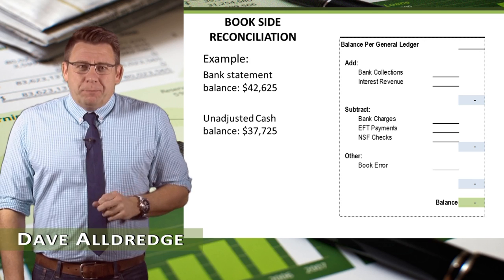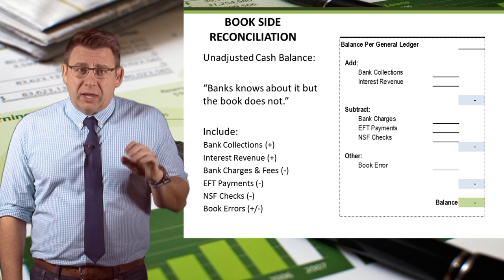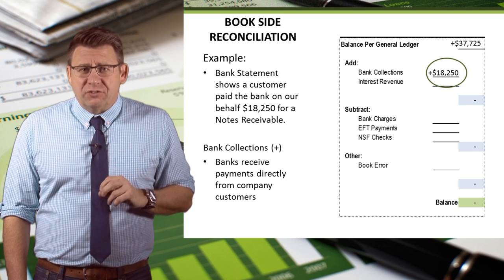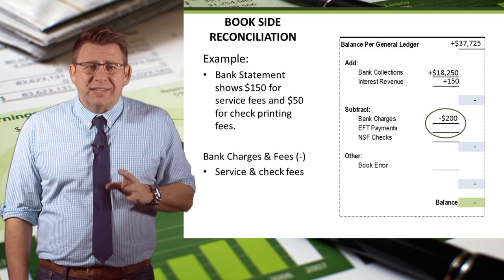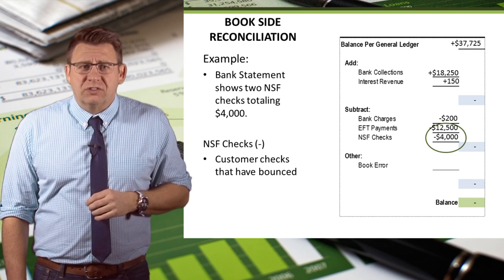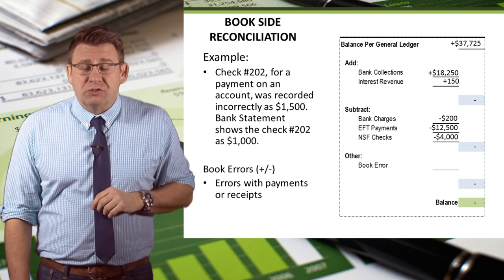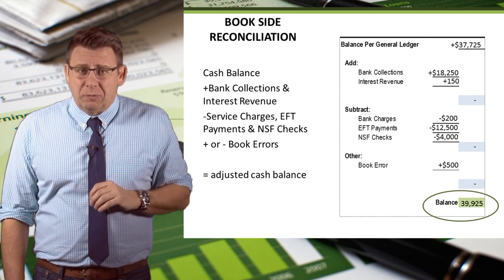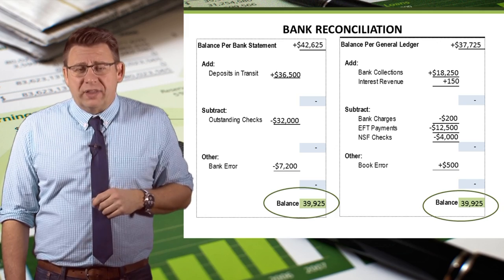Current Asset Cash: Bank Reconciliation Book Side Example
This video is an example of how to reconcile the Cash T-Account (book side) during the bank reconciliation process.